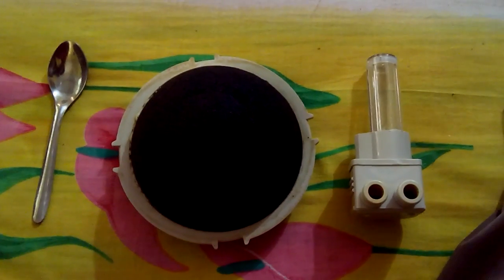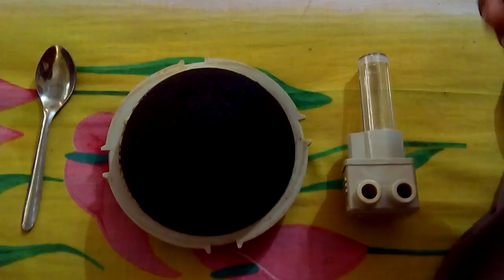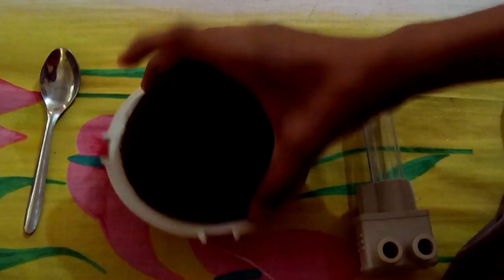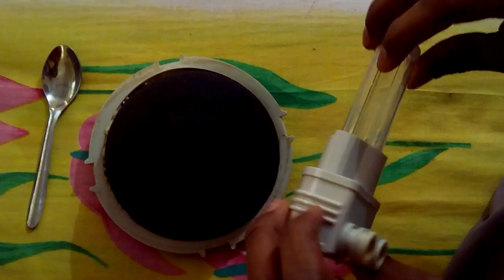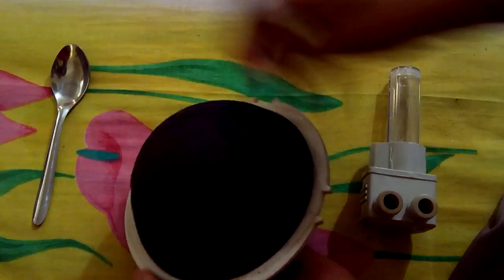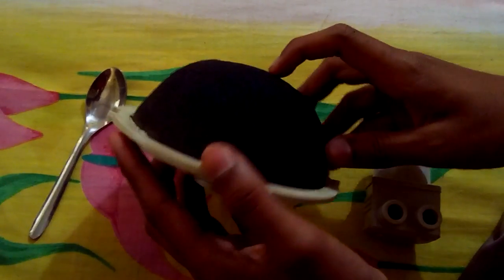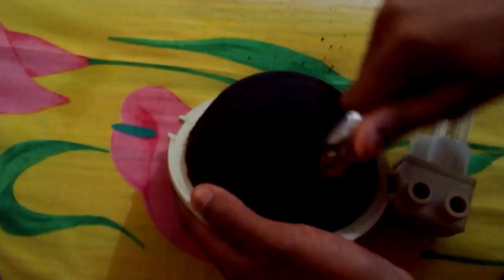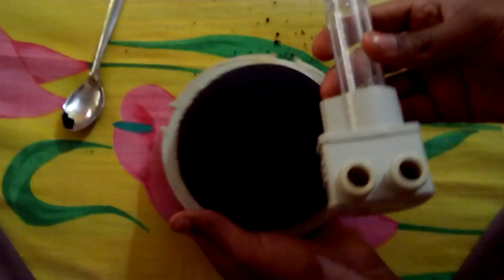Pure It Hack